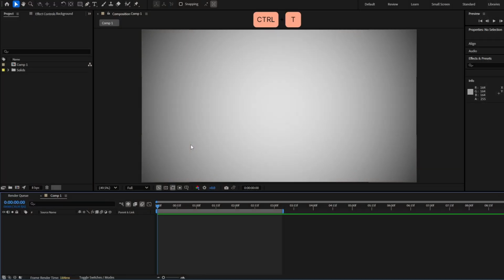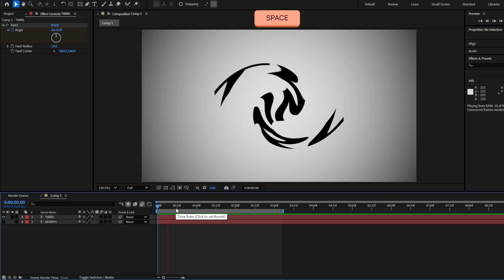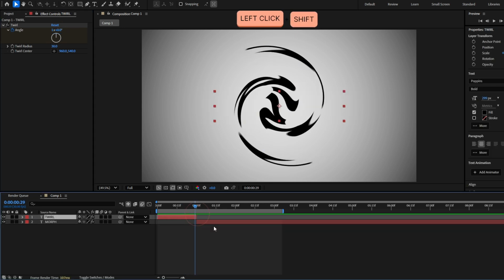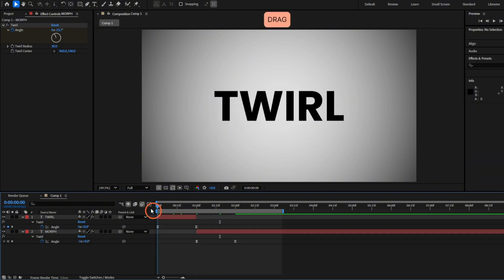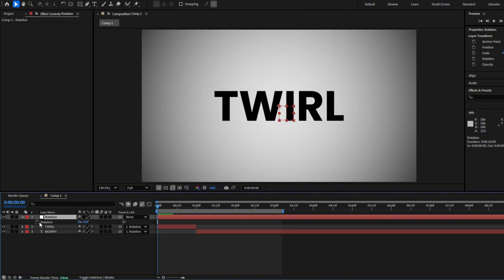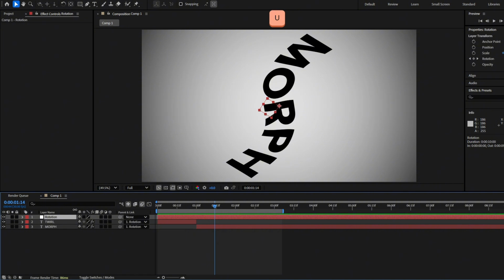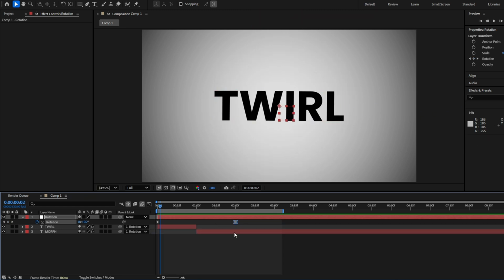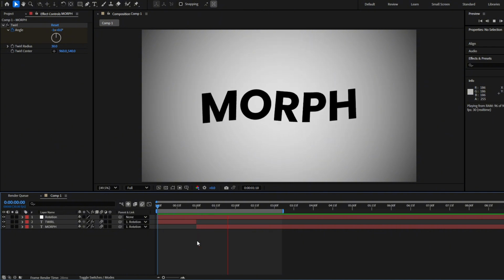Quick & Easy After Effects Twirl Morph Tutorial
54/365 After Effects Tutorial